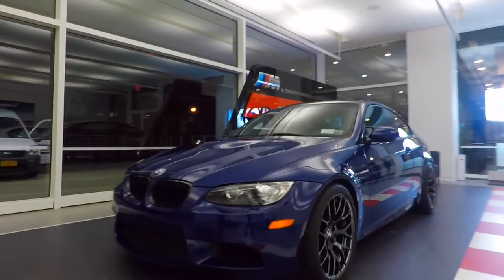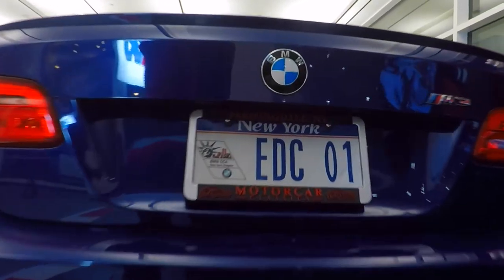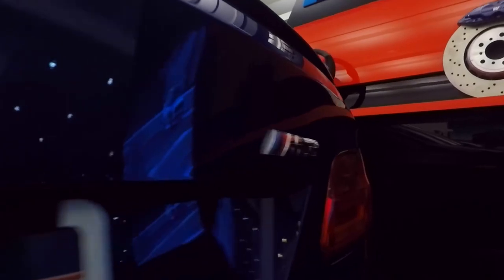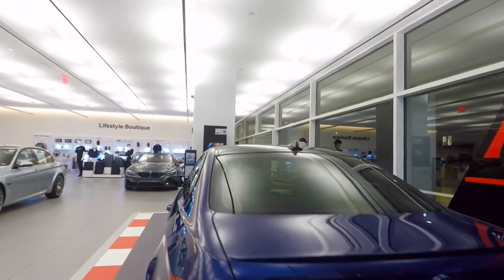BMWS of NYC: Vinnie Budhram's E92 Interlagos Blue M3 DCT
What do you do when there is so much awesome content, and yet, you have to cut it down to six...SIX. minutes? Editing Vinnie's video was definitely a challenge, as something simple turned into a 30-minute trip down memory lane. From his start with showing an Infinity at Hot Import Nights, to his first E92 M3 (same color scheme as this one), and keeping this plate, EDC 01, for six years...this was an absolute blast.

Vinnie is the Founder and President of Elite Design Concepts. He started the company on the basis of passion for the build, the industry and the cars. And his passion for BMW and the M3 just poured out during the interview. While this M3 is currently stock, outside of a set of spacers and refinished wheels, he plans to do a proper build. Something beyond just springs, wheels, and an exhaust.

We look forward to catching up with Vinnie in May of next year.